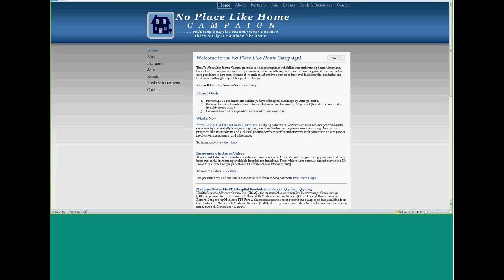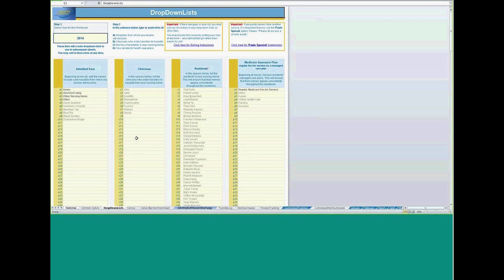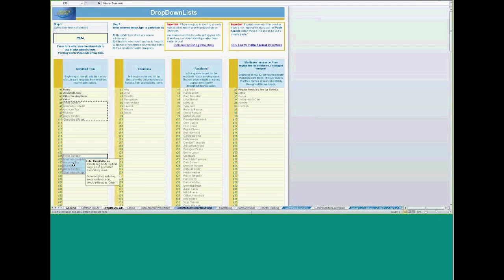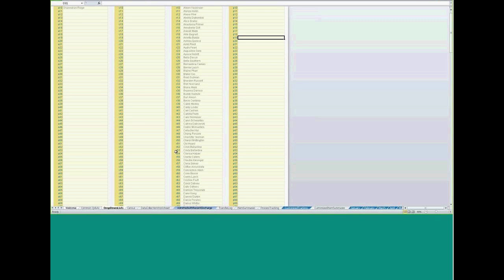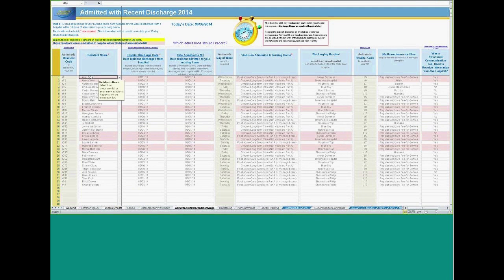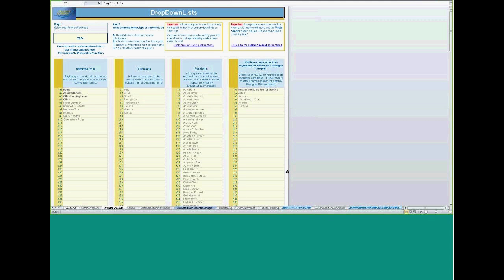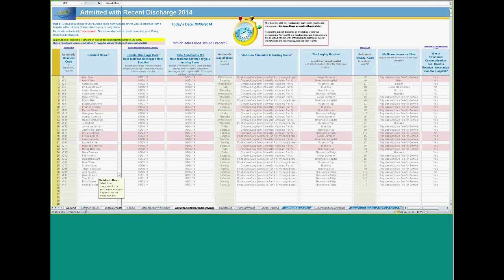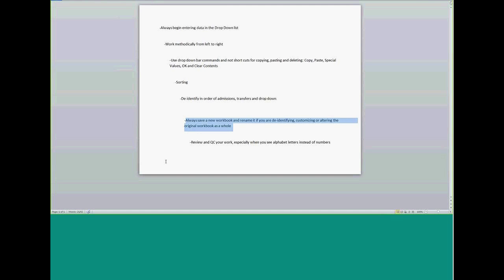Advancing Excellence: Video 6 - Troubleshooting 101